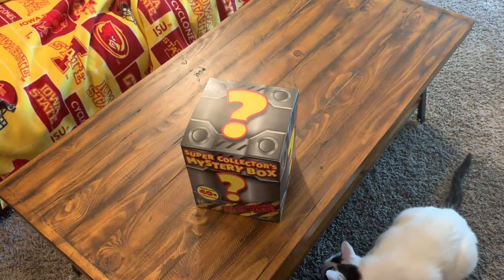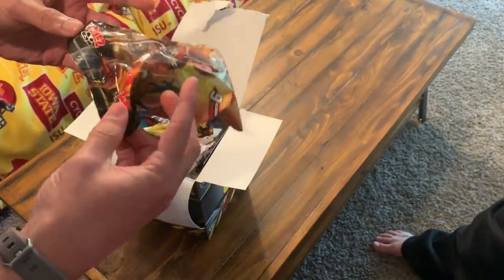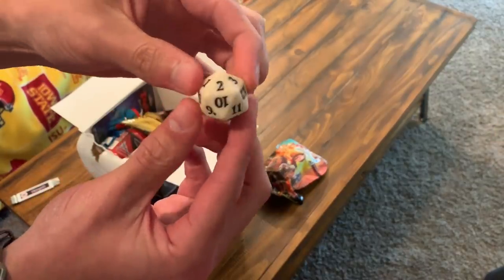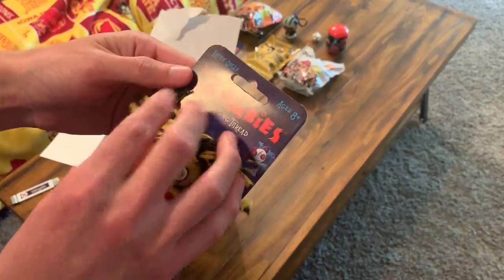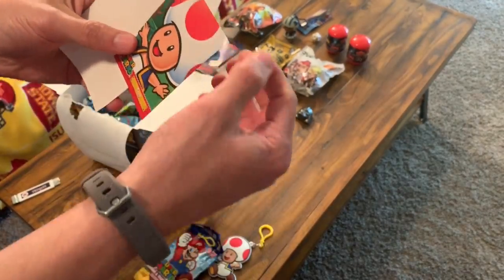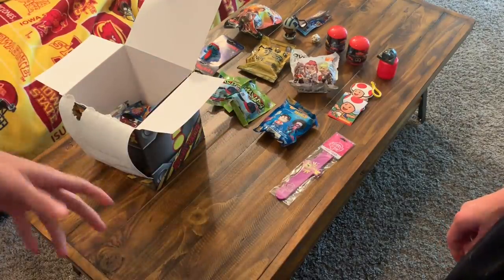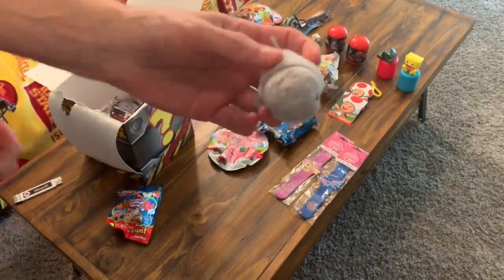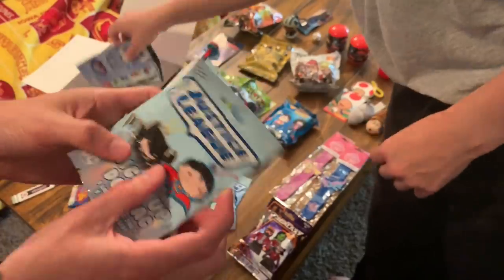Did We Get $150 Worth of Retail Items In This Target Super Collectors Mystery Box?! $35 For It!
I decided to try my luck on this $35 Target Retail Mystery Super Collectors Box! This was definitely an interesting product, and I was hoping for some sports cards in it.. I got a pack of Pokemon Cards instead (sentimental value, at least). There was a WIDE variety of retail toys and figures, some interesting stuff for a younger family member I would say! What do you think, did I receive $150 worth of retail value, as the box says? I figured since I tried the $15 box, I would try this $35 collectors toy mystery box! It was definitely an interesting purchase from Target!